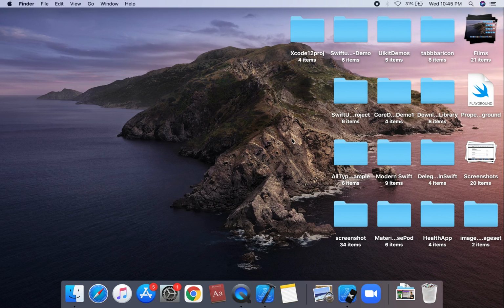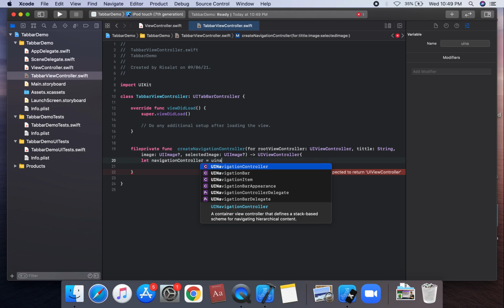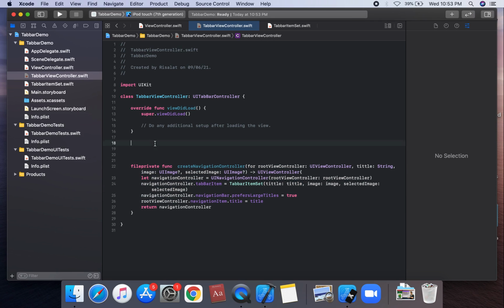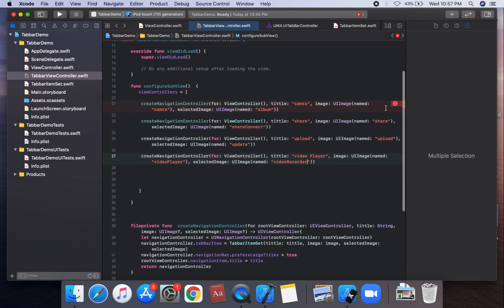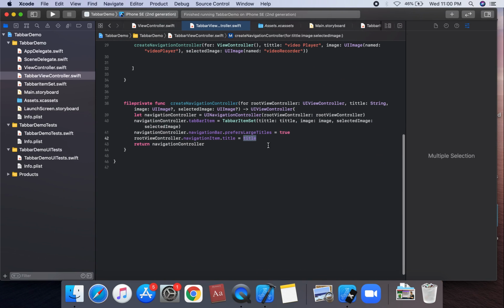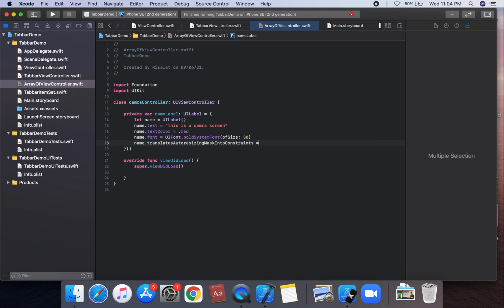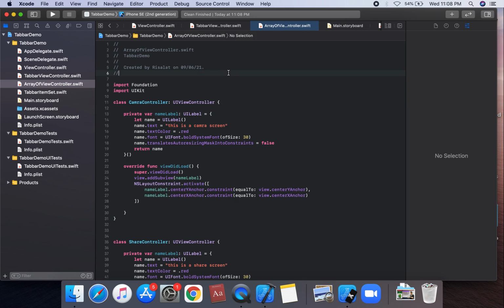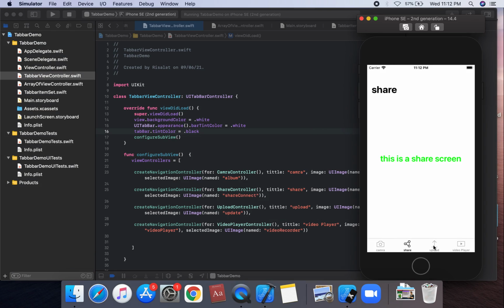Tabbar Controller Programmatically in UIkit